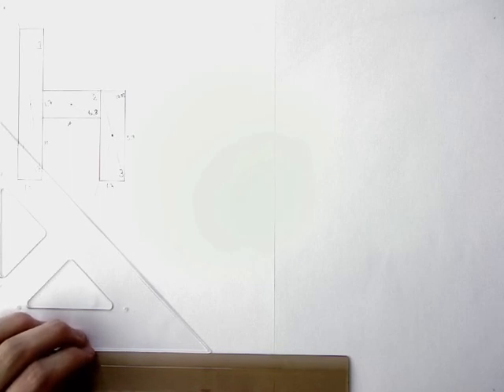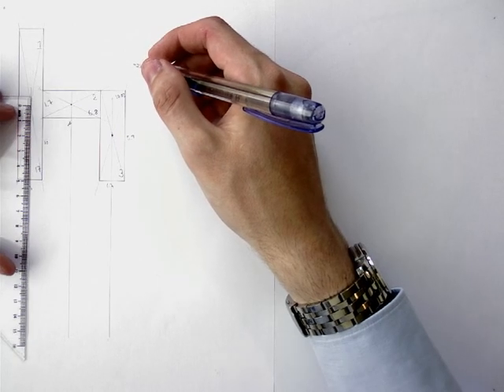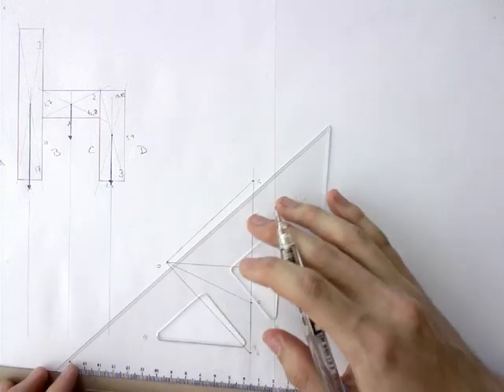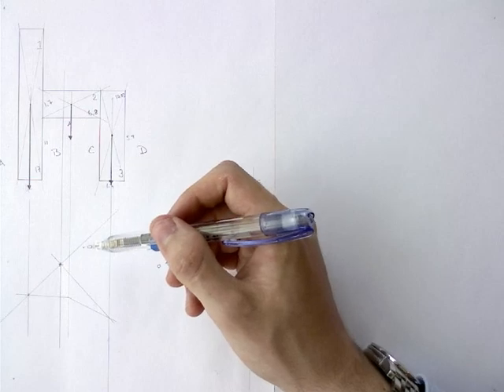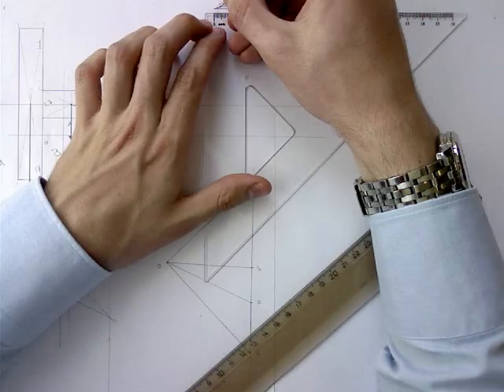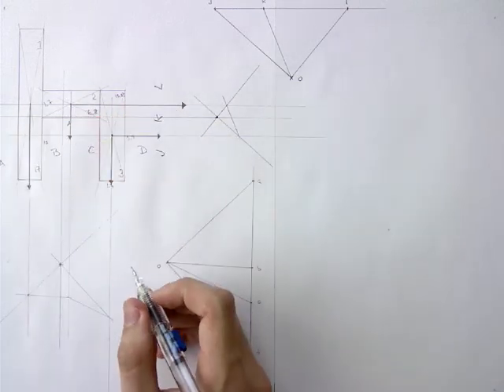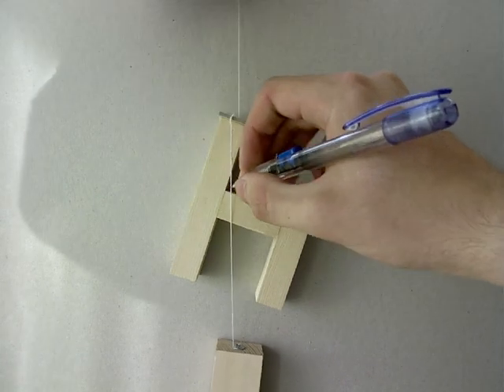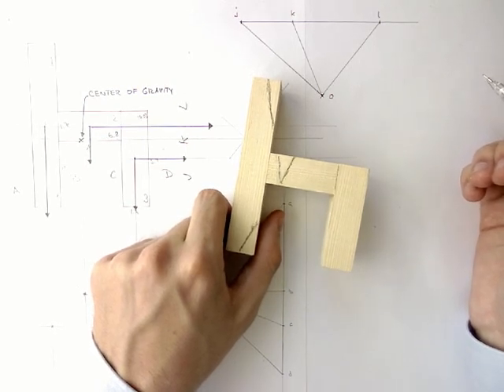How to find the center of gravity for asymmetric profiles